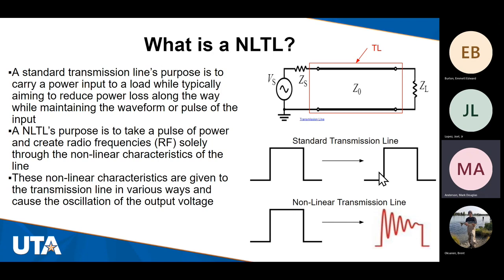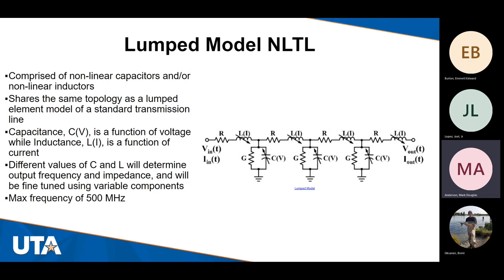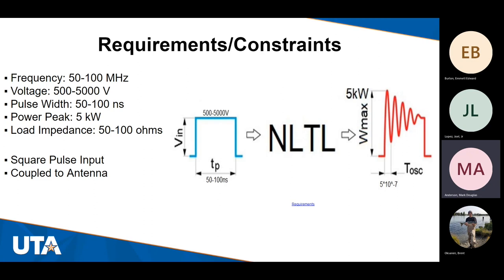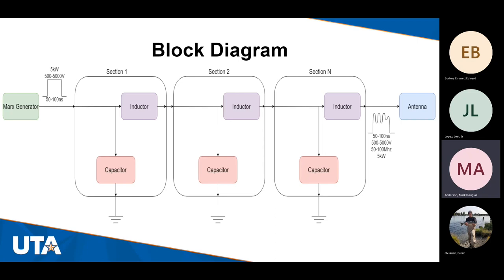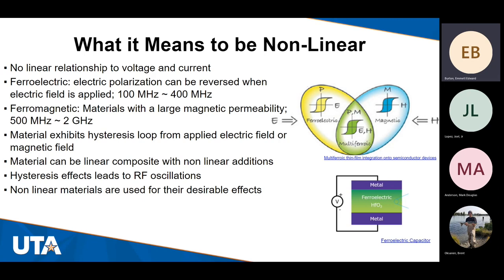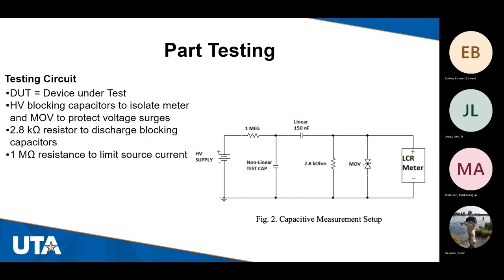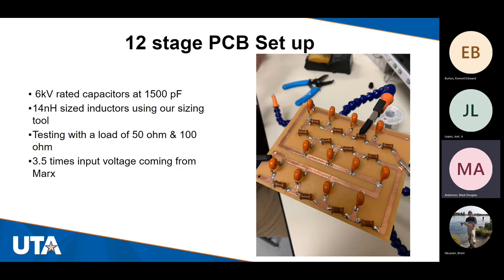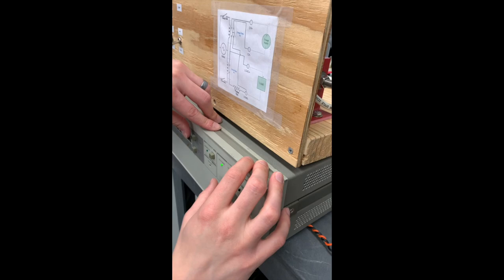Non-Linear Transmission Line (NLTL)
EE Senior Design